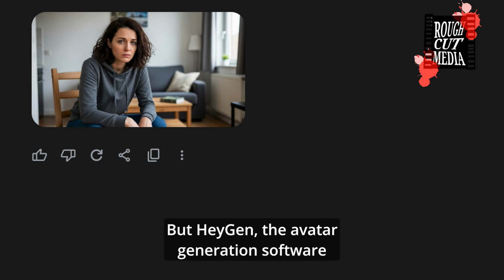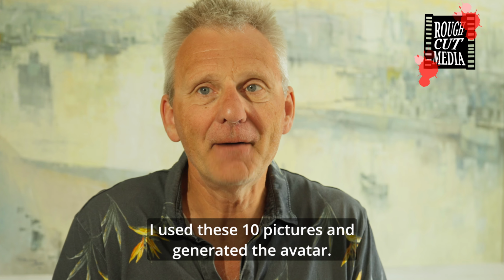Avatars - How and When to Use Them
Learn how to create unique AI avatars for your videos and business! In my 10th vlog, I explore three methods for generating AI avatars, from using stock options to creating custom personas with AI tools.

I'll show you:

The pros and cons of using stock avatars from platforms like HeyGen and Descript.

Why creating a unique avatar might be better for your brand.

A step-by-step guide to generating a consistent character using Gemini and other AI tools.

A live demo of a high-quality, custom-made avatar in action.

Whether you're looking for a virtual spokesperson or just want to experiment with AI, this video will give you the knowledge you need to start creating your own custom AI avatars!